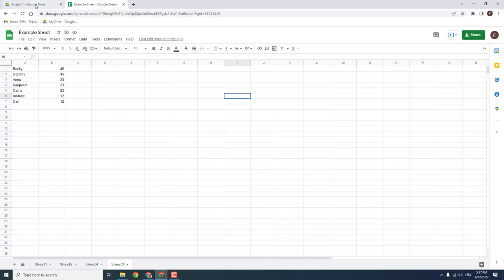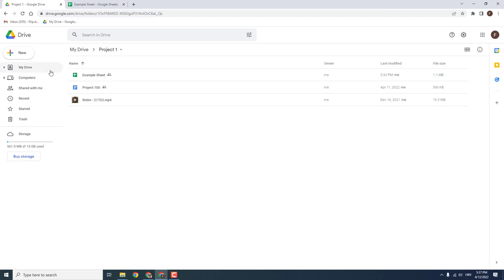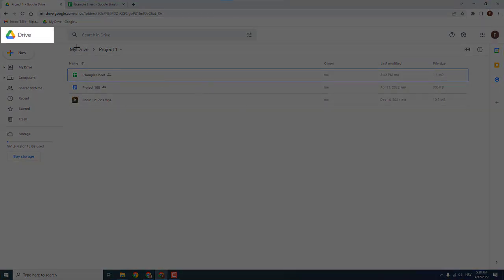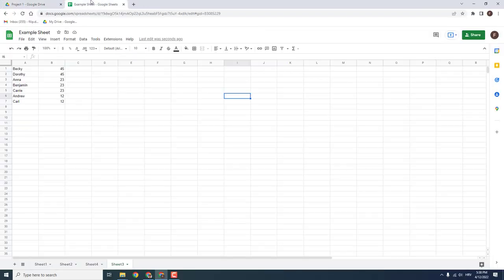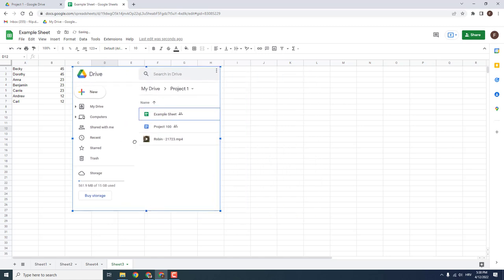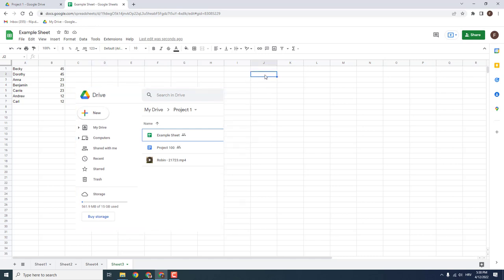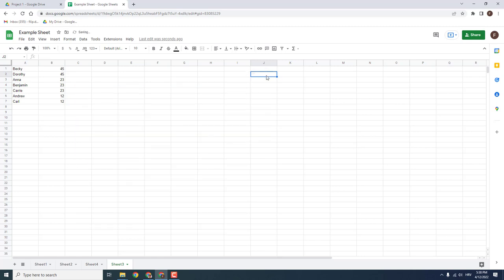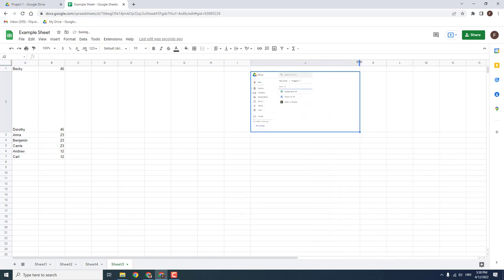Google Sheets Tutorial - How to Take a SCREENSHOT and INSERT into a Google Sheets